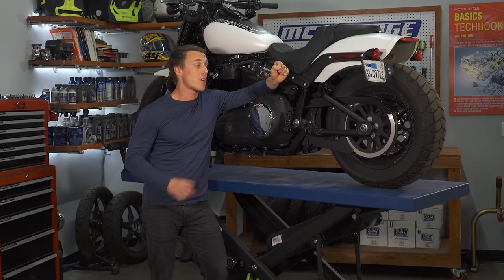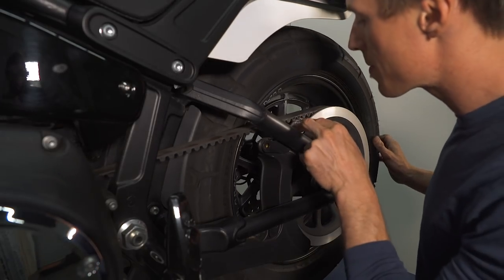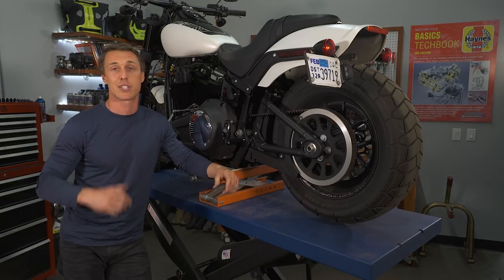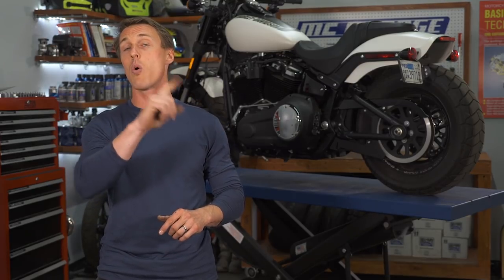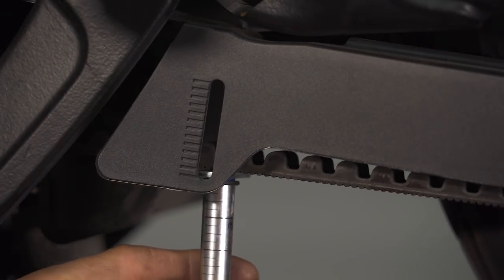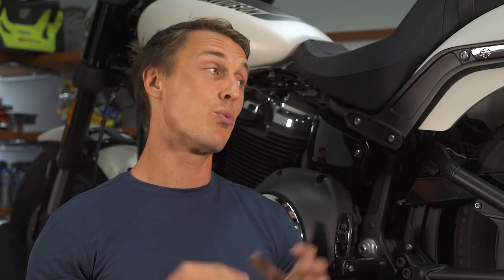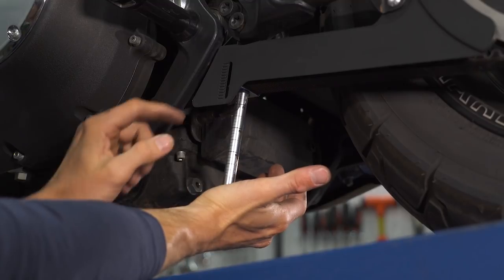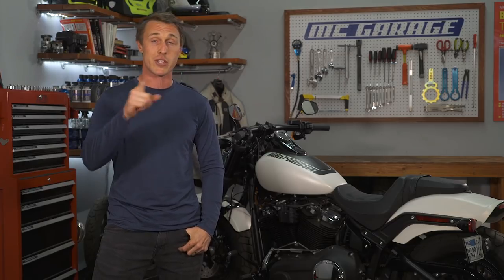How to Maintain Your Drive Belt | MC Garage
A properly cared for drive belt can last a hundred thousand miles, and maintaining it just means checking its condition and tension about as often as you change the oil and filter. We show you how to inspect your belt and pulleys as well as check and adjust belt tension in this video from the MC Garage.

A properly cared for drive belt can last a hundred thousand miles, and maintaining it just means checking its condition and tension about as often as you change the oil and filter. If your bike doesn’t have a belt-drive, we also have more MC Garage topics on replacing your chain and sprockets, taking care of your chain, and taking care of your motorcycle’s shaft drive. Want to know which motorcycle final drive is the best? Find out in our chain vs. shaft vs. belt drive MC Garage.

How To Inspect A Motorcycle Belt Drive For Damage And Wear
To inspect the belt, rotate the rear wheel and check the inside and outside surfaces, looking for cracks, missing teeth, tears, or holes. A few nicks in teeth or minor fraying along the edges is normal and nothing to worry about, but major damage means it’s time for a replacement. Next, take a look at the pulleys. If they’re chromed, you want to ensure that the material isn’t flaking off since that serves as a hard, durable coating. Otherwise, you’re just looking for uneven teeth, chipping, or other signs of wear.

How To Check And Adjust Motorcycle Belt Tension
Next up is your belt tension. Some manufacturers want the bike on the sidestand or with a rider on board when you check the tension, so make sure to reference your owner’s manual for the exact procedure and deflection specification. The Harley we worked with can be on the sidestand or held vertically, and it’s supposed to have 1/2- to 9/16-inch deflection under 10 pounds of pressure. To apply exactly 10 pounds you’re going to need a very well calibrated finger or a special tool like this belt gauge from Motion Pro. Yup, you need a special tool, but it’s inexpensive and has a universal fit, and that’s a small price to pay to only have to check your belt every 5,000 miles.

To check the deflection with the tool, slide the O-ring to the 10-pound line, put the tool perpendicular to the belt midway between the front and rear pulley, and note the measurement with zero pressure on the belt. Harley does you the favor of putting a window and 1/8th-inch graduation marks on the belt guard, but the tool has a ruler scribed on it as well. Once you’ve got your starting reference point, press on the bottom of the tool until the O-ring just touches the blue anodized based and measure the deflection. It’s a good idea to rotate the wheel and check the belt in several locations and then average the figure. That means adding fractions, but you’ll have to look up a separate how-to video for tips on how to do that.

If the tension is out of spec, loosen the axle and reposition the wheel to get the tension right. Some bikes will have a bolt with a locknut, while others will have a snail shell adjuster plate. Whichever style your bike has, make small adjustments—equal on both sides to maintain rear-wheel alignment—and recheck the tension until it’s spot-on. Then tighten the axle, check the tension one final time, and you’re good to go for another several thousand miles.

00:23 How long should a belt last?
00:38 Inspecting a motorcycle belt drive
01:16 Checking the belt tension
02:40 Adjusting the belt tension